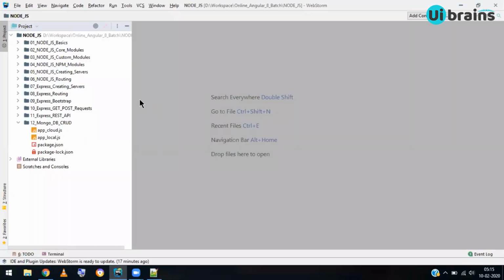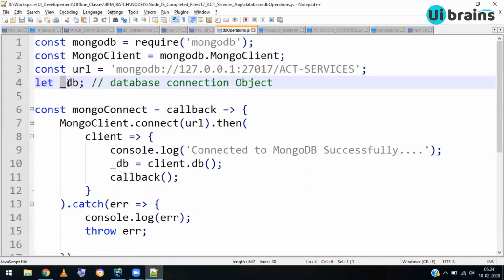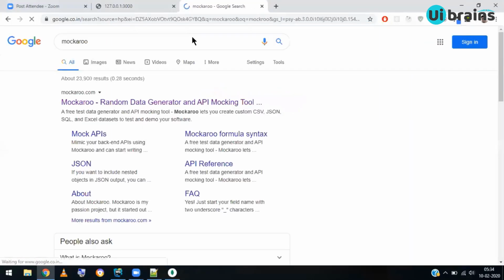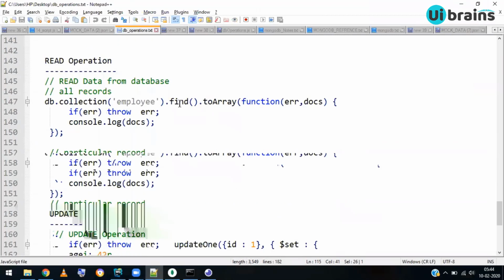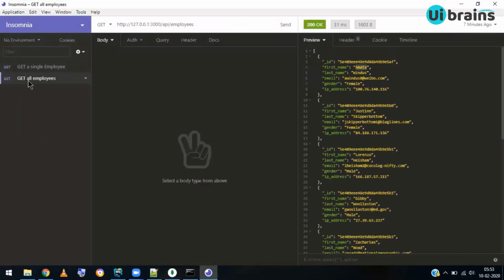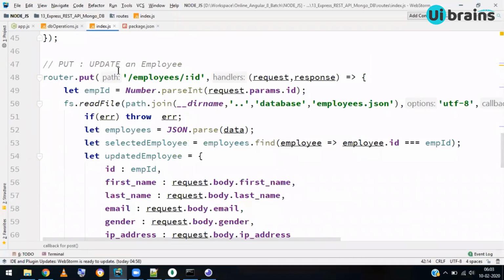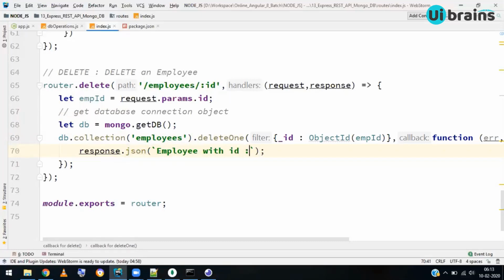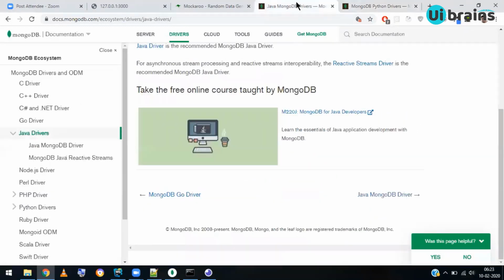REST API MongoDB | DAY 12 | UiBrains | NAVEEN SAGGAM